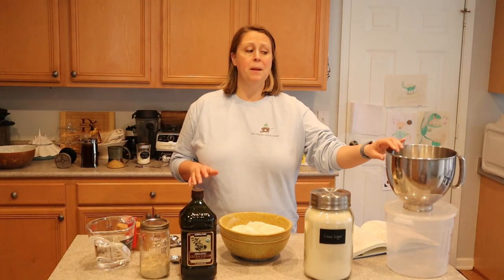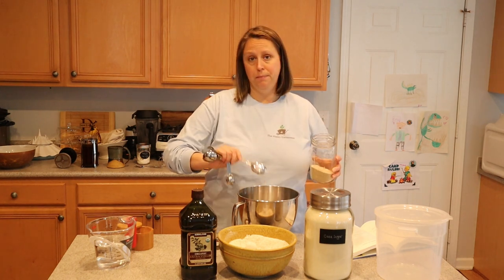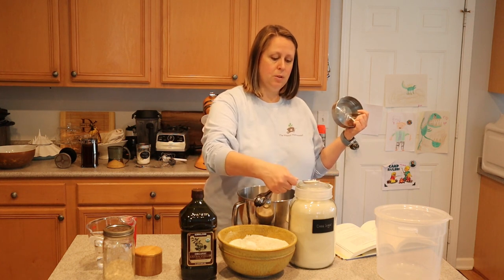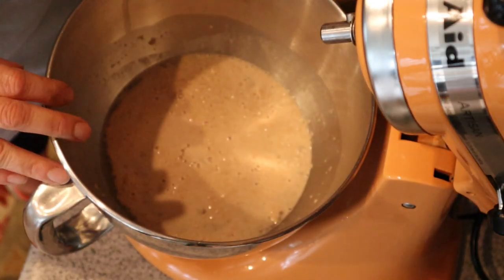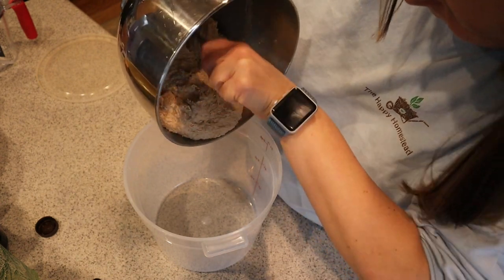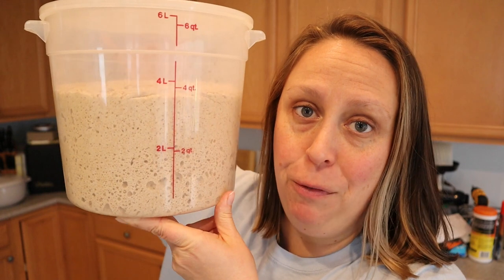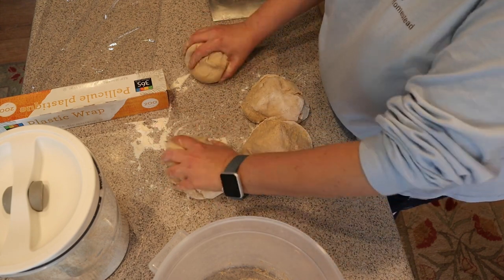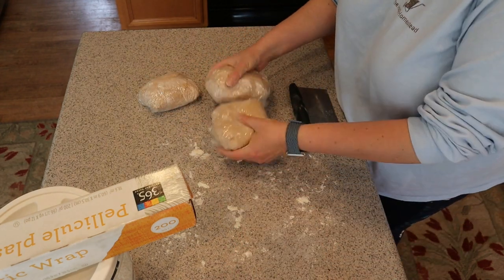How to make your own pizza dough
Using All Purpose flour:
1.5 Tbs dry yeast
1.5 Tbs sea salt
1 Tbs sugar
2 3/4 cup lukewarm filtered water
6 1/2 cups flour
1/8 cup olive oil

Using Whole Grain flour:
1.5 Tbs dry yeast
1.5 Tbs sea salt
1 Tbs sugar
2 1/2 cup lukewarm filtered water
813 grams whole grain flour + more in case needed for dough to come together
1/8 cup olive oil

My Favorite Amazon Products: